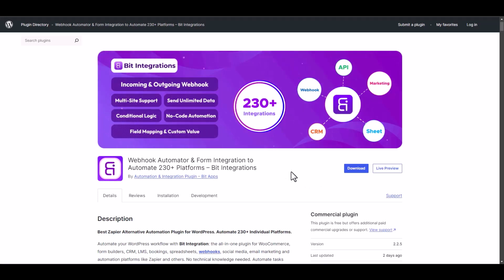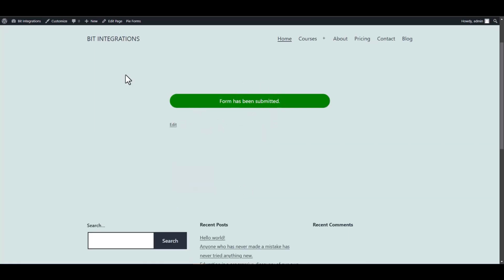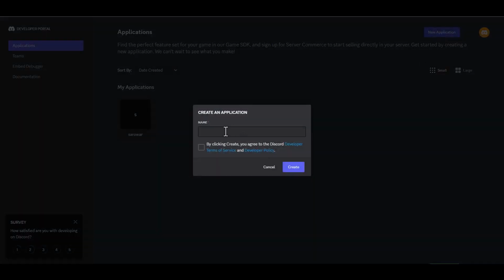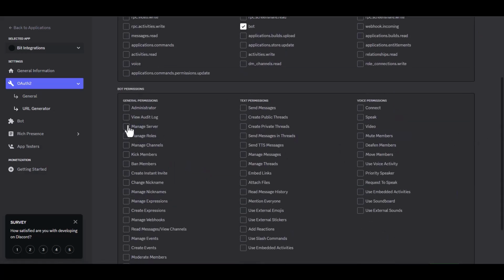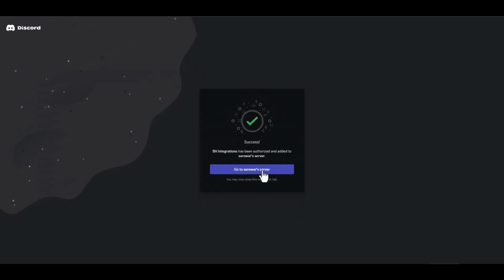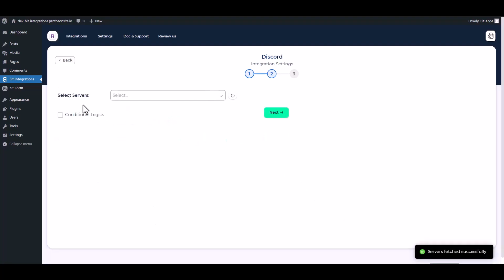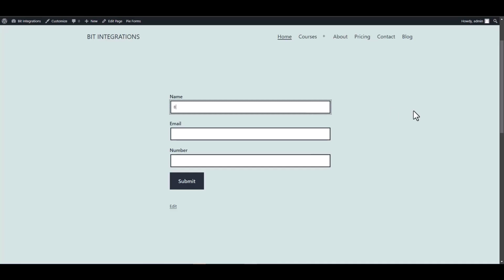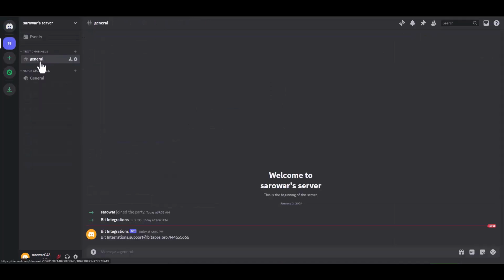Integrating Pie Forms with Discord | Step-by-Step Tutorial | Bit Integrations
🔗 Ready to enhance your community engagement and automate notifications? Join us on our YouTube channel for an in-depth tutorial where we demonstrate the seamless integration of Pie Forms with Discord using the Bit Integrations WordPress plugin. Learn how to effortlessly connect these two tools to streamline your communication workflows.

Follow along as we guide you through the step-by-step process of integrating Pie Forms with Discord, enabling you to automate notifications, manage community interactions efficiently, and boost productivity. Say goodbye to manual updates and welcome automated workflows for increased efficiency.

Key Highlights:
✅ In-depth walkthrough for integrating Pie Forms with Discord using Bit Integrations for WordPress.

Whether you're a web designer, business owner, or form-building enthusiast, this integration empowers you to seamlessly merge Pie Forms with Discord. Watch now to revolutionize your form-building efforts!